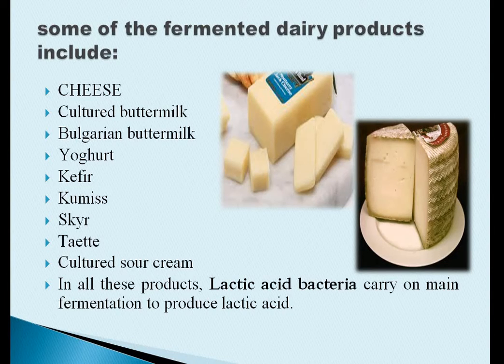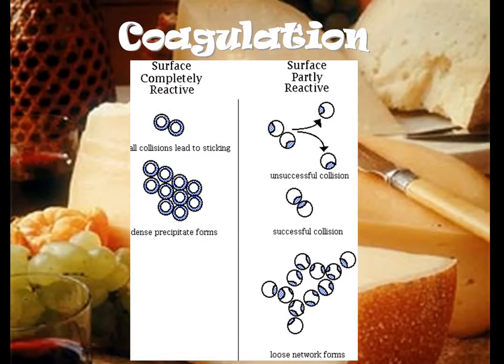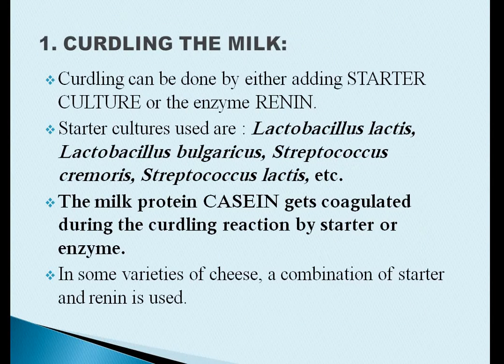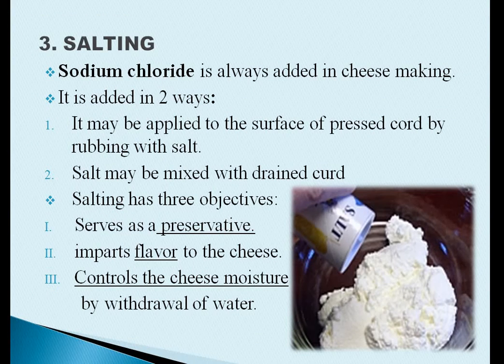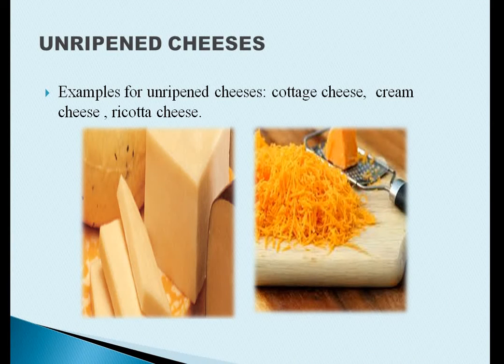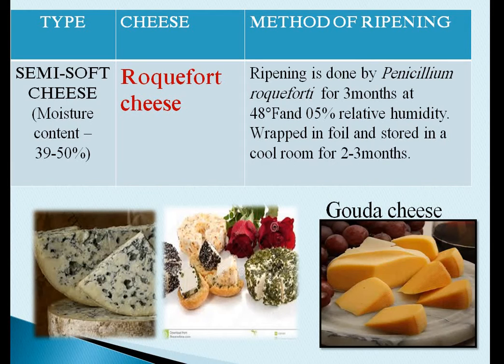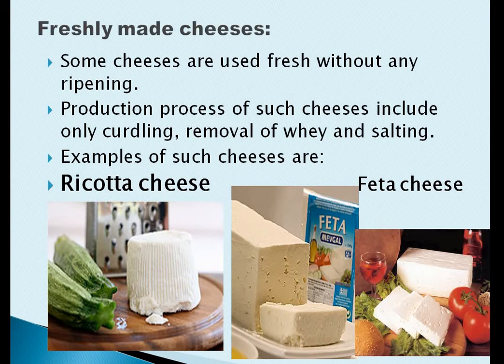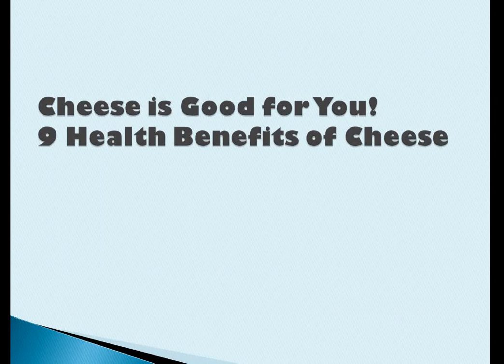cheese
the different types of cheese